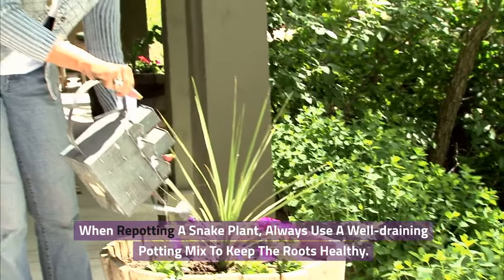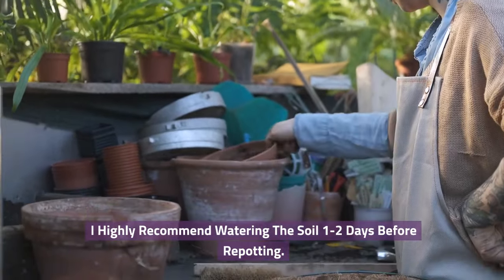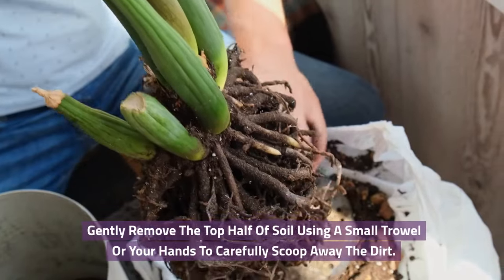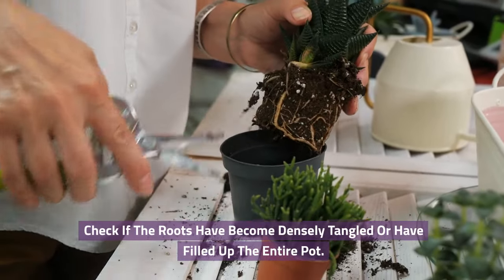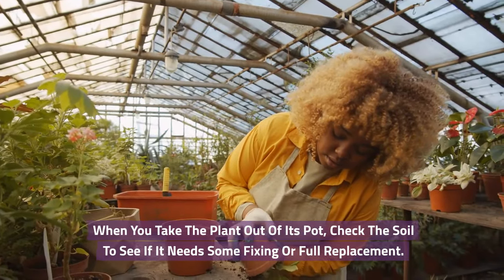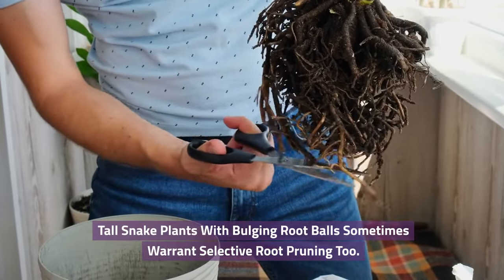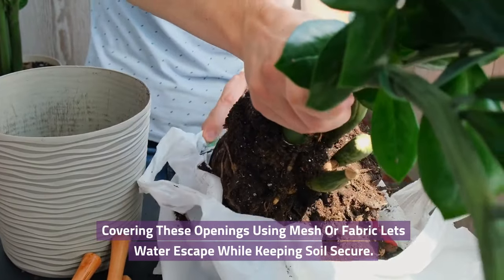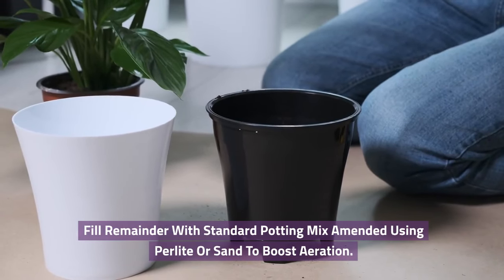Snake Plant Repotting: Comprehensive Guide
The ideal time to repot a snake plant is during the spring growing season, typically March to May, as this allows the plant time to establish itself before summer.

Though snake plants are highly tolerant, repotting improperly can still lead to transplant shock.

Follow these simple steps for repotting success and you’ll minimize stress on your plant while giving it room to grow.